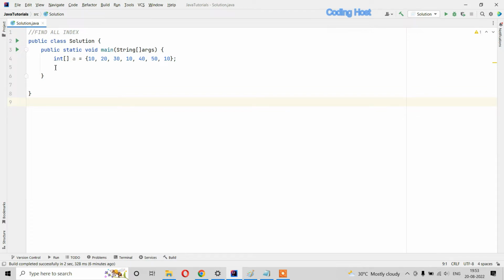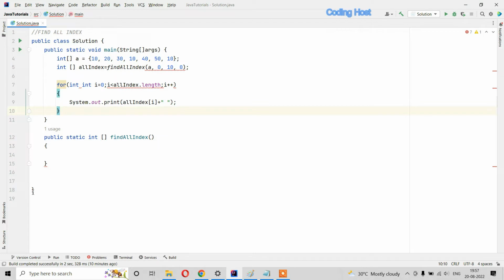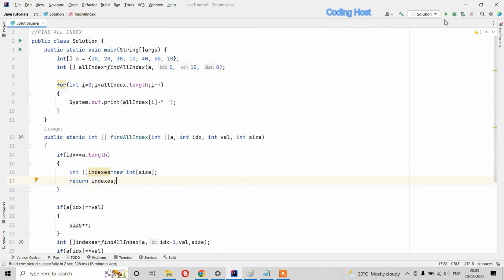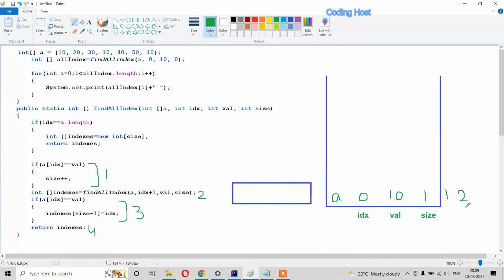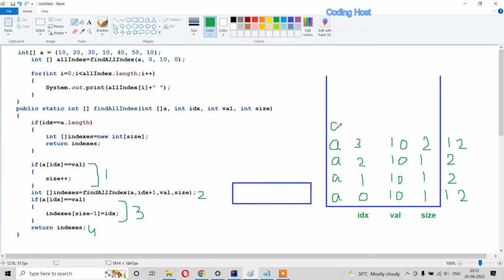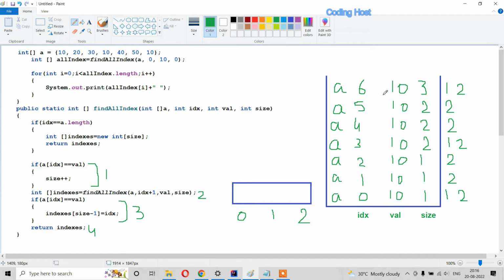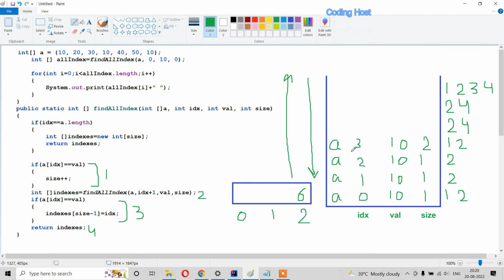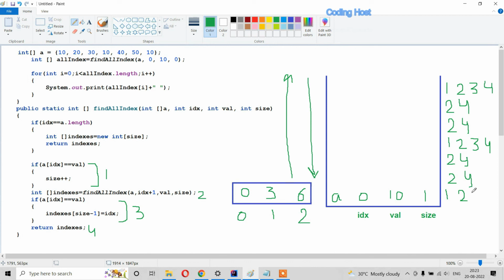Find all index | Find all index using recursion in java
In this video, I will explain to you the solution of Find all index in array using recursion program in java.